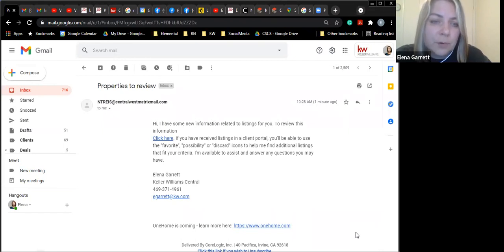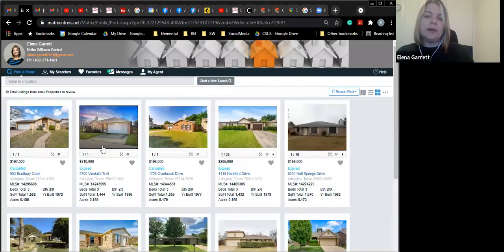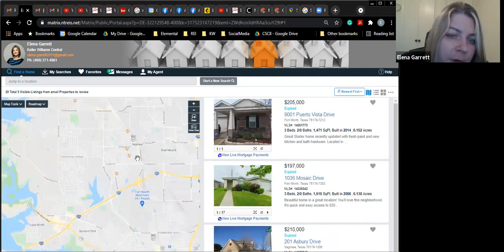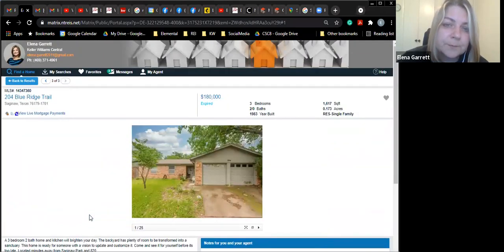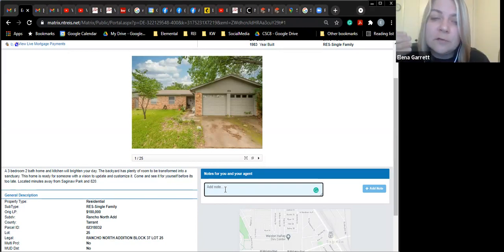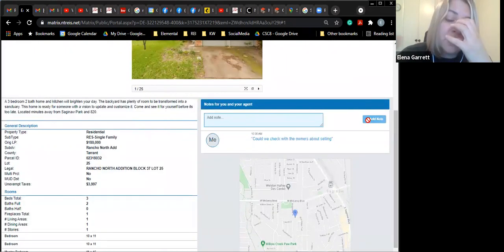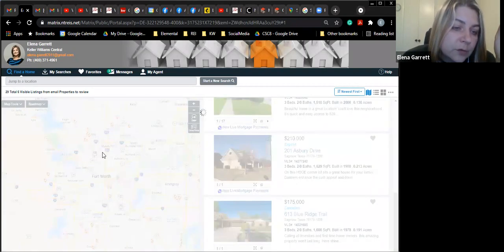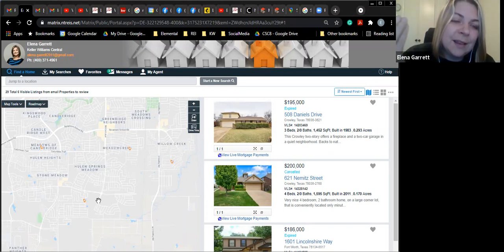Elena's Portal training: Identifying cold spots of market activity, adding notes to the portal